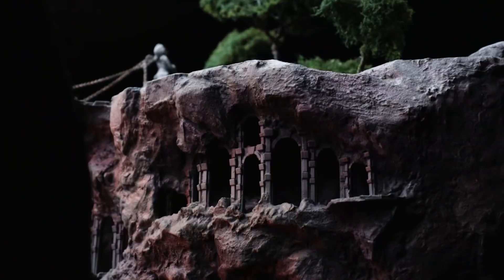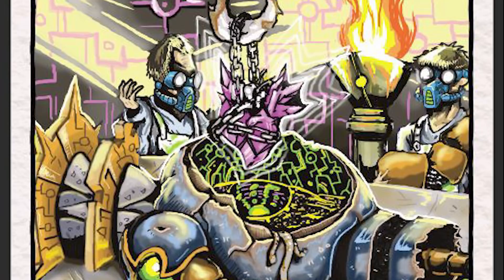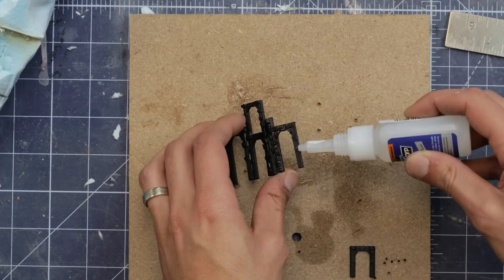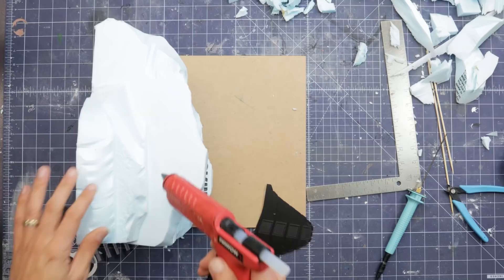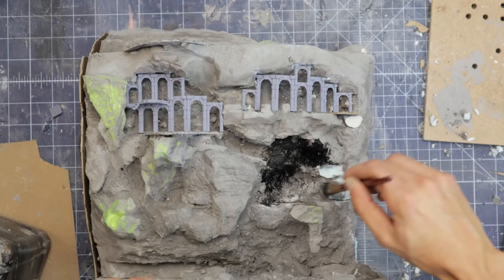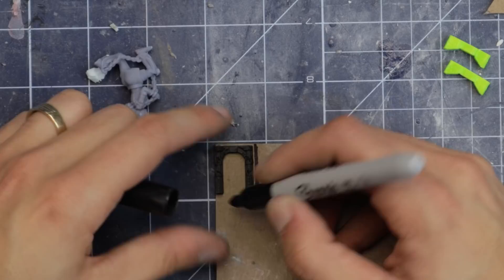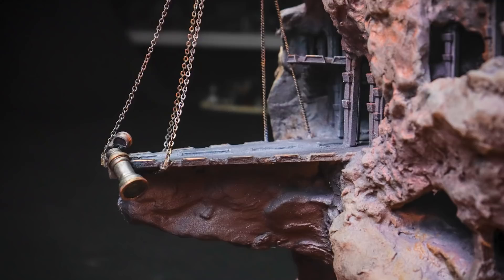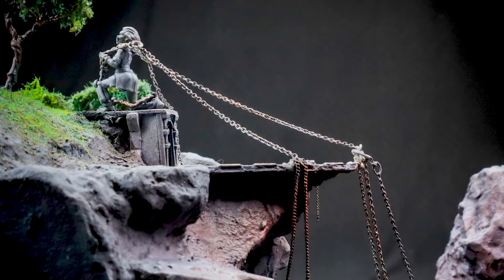Crafting an EPIC Dwarven Outpost Diorama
In this video, I made a miniature Dwarfen Outpost Diorama, suspended on the side of a cliff, overlooking. the fissure. I used XPS foam, plaster, 3D printed parts on my resin and FDM printers. Sadly no epoxy resin art for this one, but maybe the next build!

Duramic Filament used

00:00 Adventure Primer
00:45 Setup & Inspiration
01:50 Mocking up in Cardboard
03:03 Scoping out the Arches
03:37 Rock & Roll
04:19 Bulking out the main shape
05:46 Knarb Special
06:22 Chipboard Cladding
06:36 Finding room fo the Arches
07:12 We've had first Spackling, yes
07:21 Dwarves with TUSKS?
08:31 Airbrush goes BRRRRR
08:45 Chains on Dwarves excite me
09:01 What the flock?
09:37 Down in the Depths
10:45 A Splash of Color
11:26 Are you subscribed? HELLO?